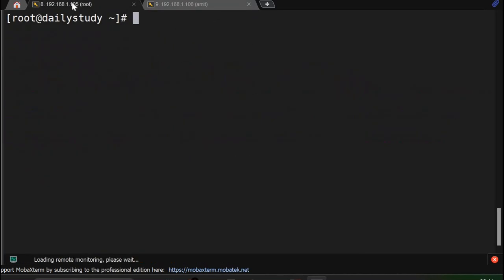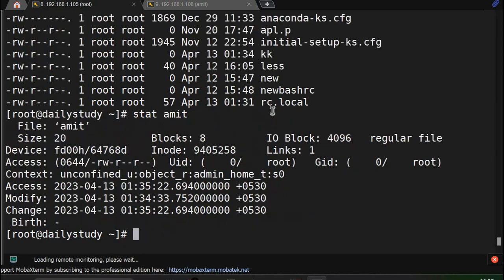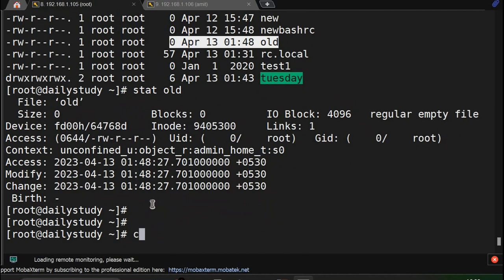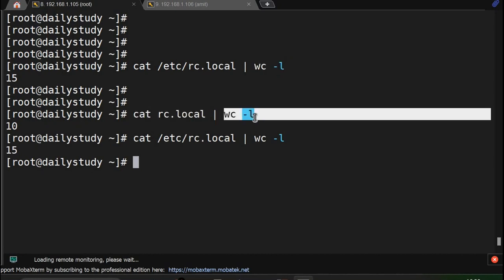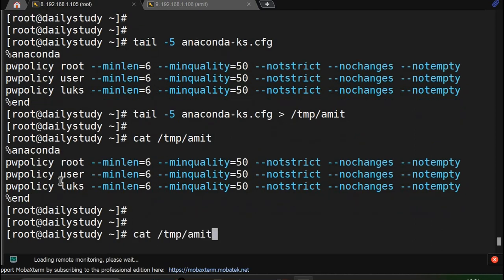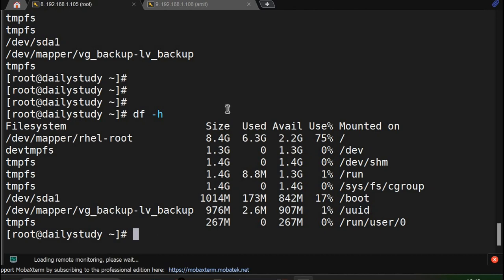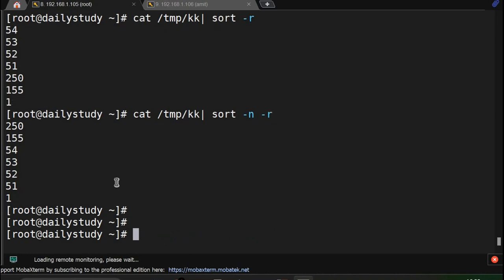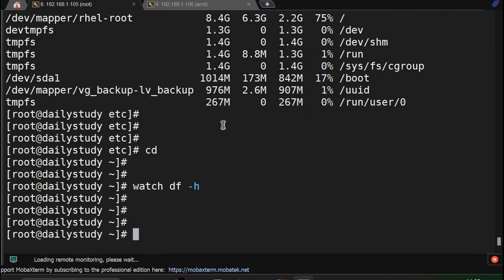Linux commands : Clear your Linux Basics in 1 hour for beginners and experts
Under this video we have covered most used Linux command
0:00 Introduction
00:15 ip
00:28 hostname
01:00 pwd
01:13 ls
02:01 clear  CTRL+L
02:15 uname
03:16 man, help
04:45 cat
06:34 stat
08:04 touch
13:50 mkdir, rmdir
17:04 cp, mv, rm
25:38 whereis, which
26:50 wc -l
28:15 pipe |
29:17 find
32:24 echo
34:55 head, tail, less
36:33 redirection to append and override
39:36 grep egrep
43:43 sed
47:23 df -h, cut, awk, column
52:17 chown, chmod
54:30 history, ! and !!
55:16 ping, seq, shuf, RANDOM, sort
57:59 test
59:19 xargs
01:00:50 lsblk, df, du
01:02:00 date, cal, bc
01:03:50 split, time, tree, watch